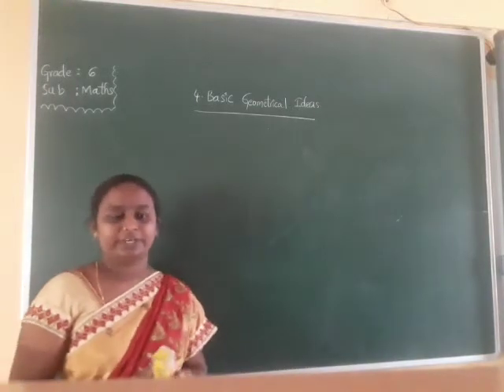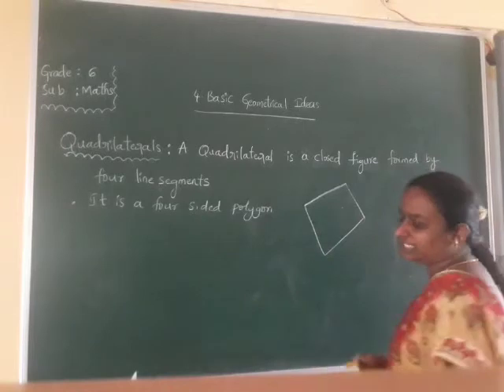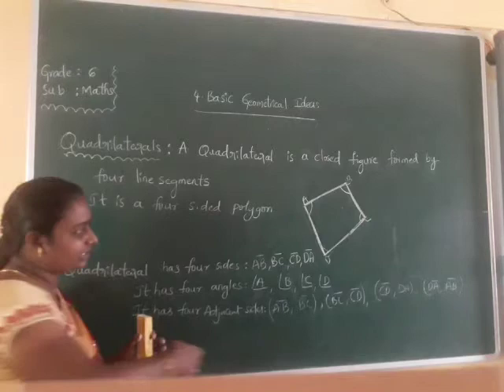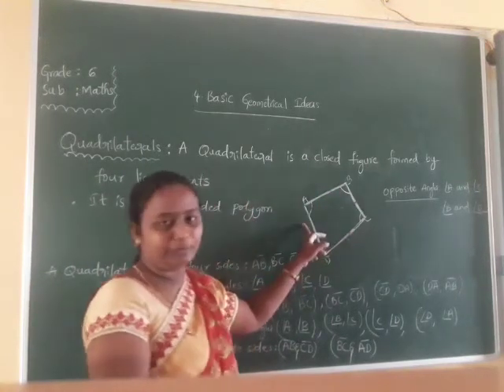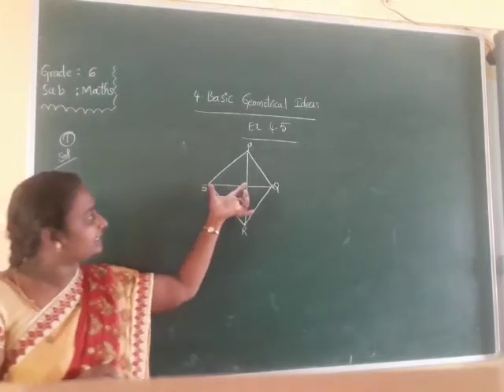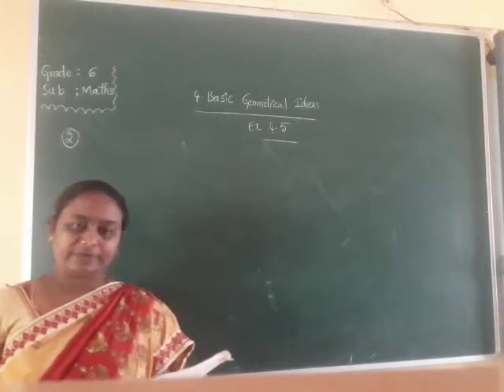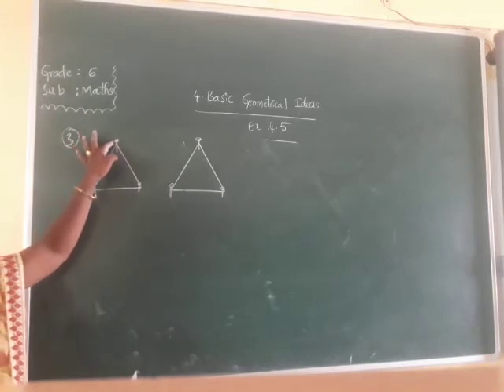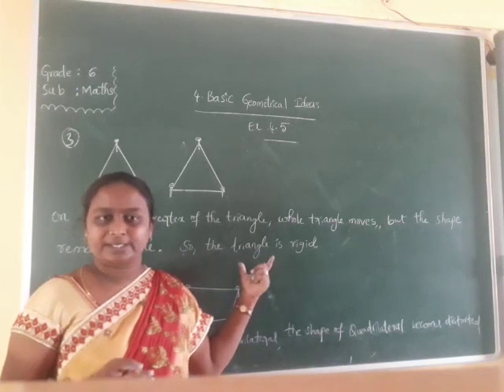Grade 6th Maths about ch 4 Basic geometrical ideas Ex.4.5